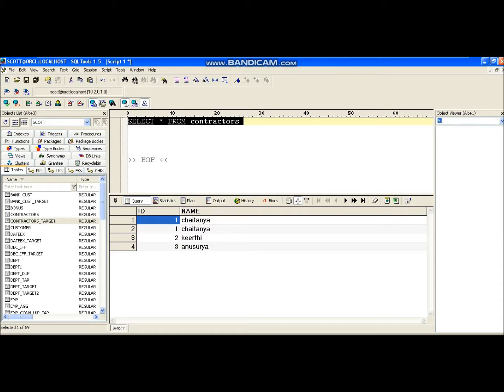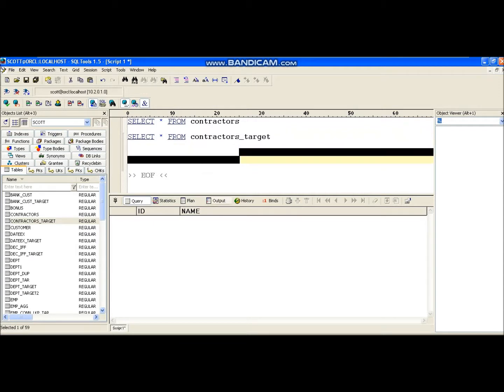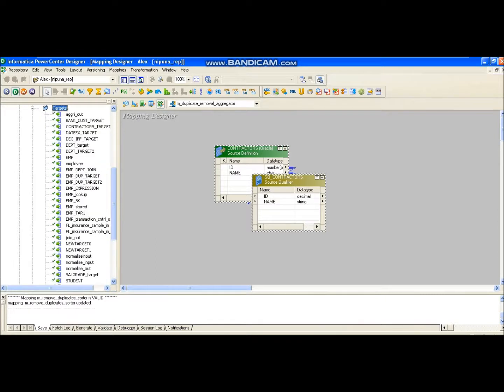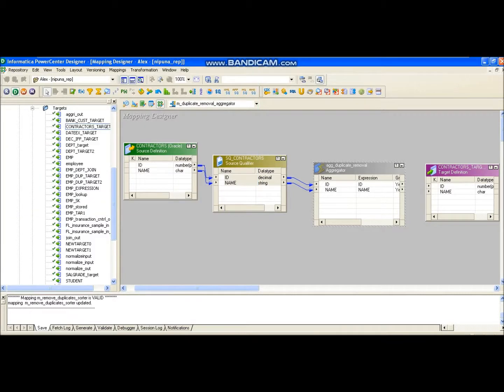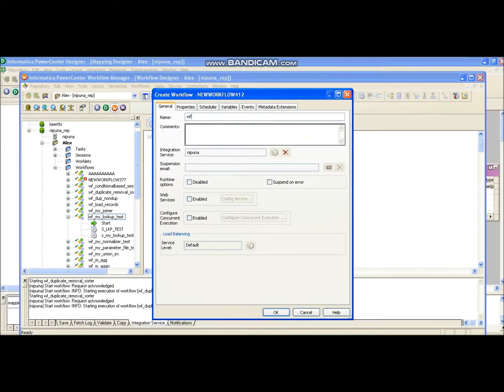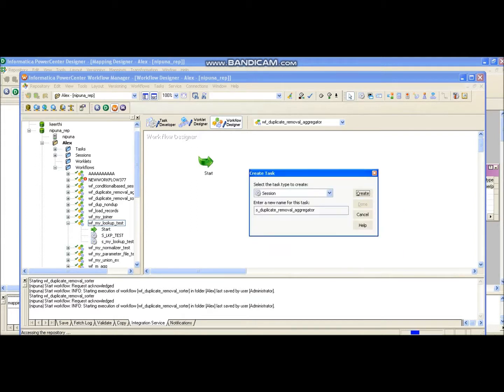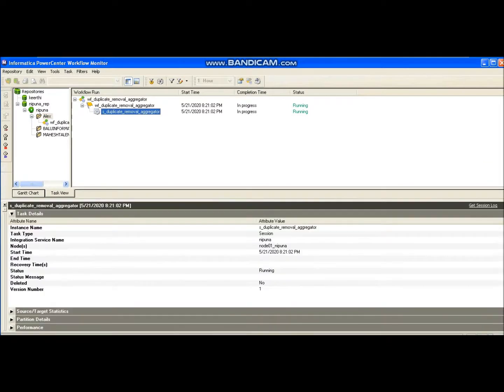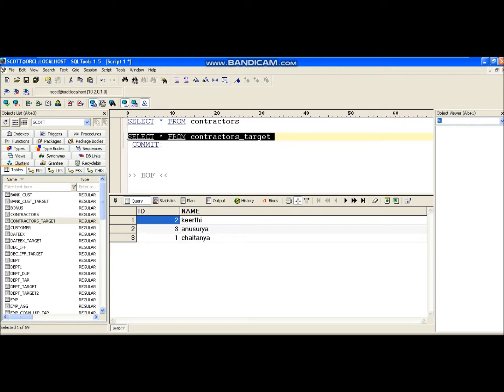how to remove duplicates in informatica using aggregator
how to remove duplicates in informatica using aggregator if source will be a file or table.

below is the link for how to remove duplicates in informatica on flat files or tables